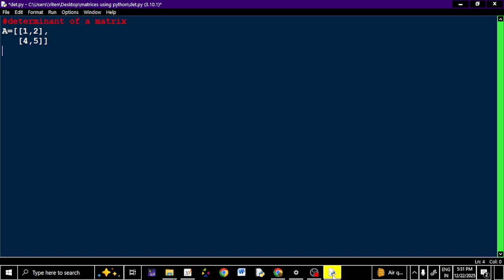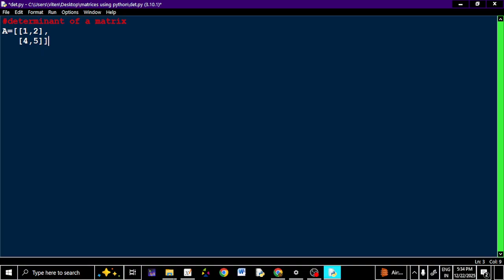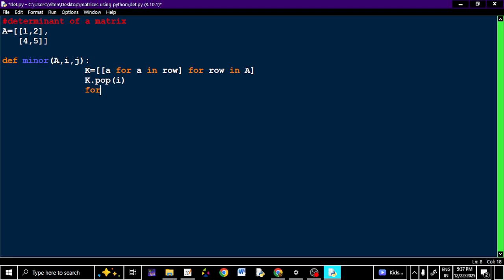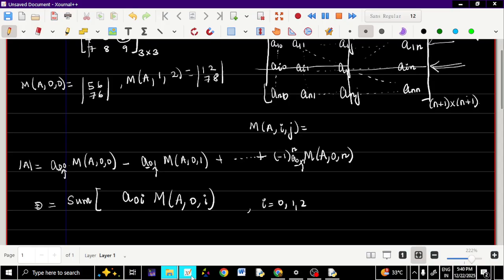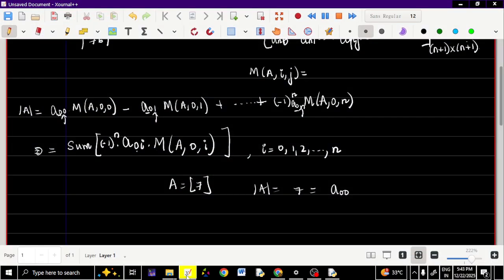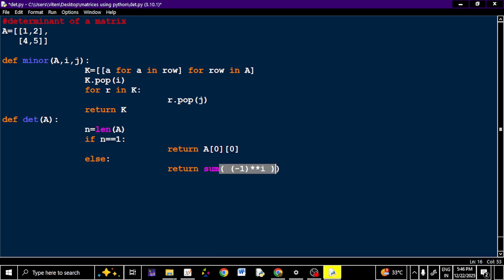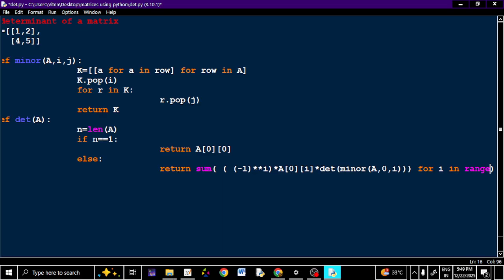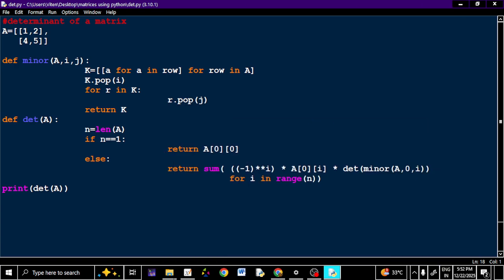Determinant of Matrix || Python program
In this video, learn how to find the determinant of a matrix using Python. We demonstrate a simple and clear program without using numpy, explain the logic step by step.